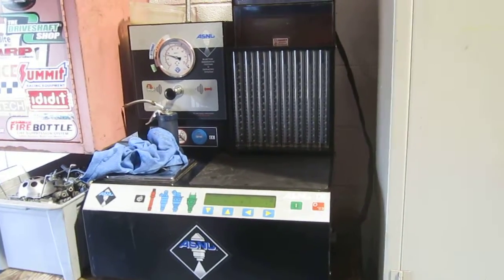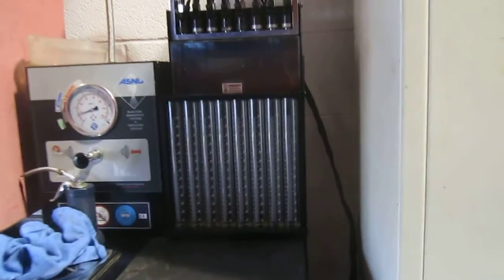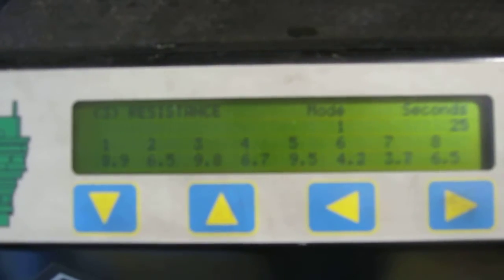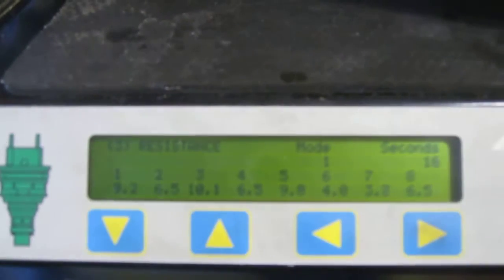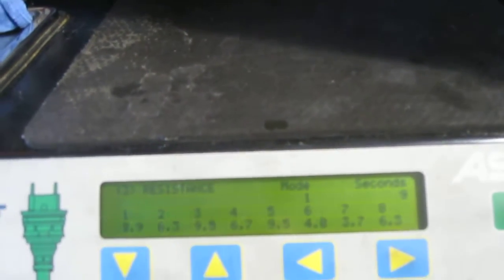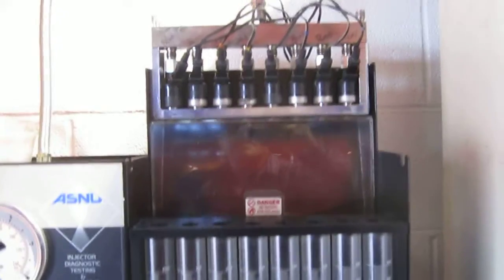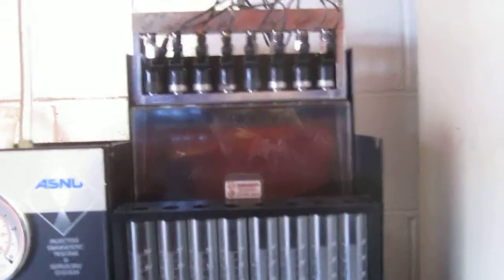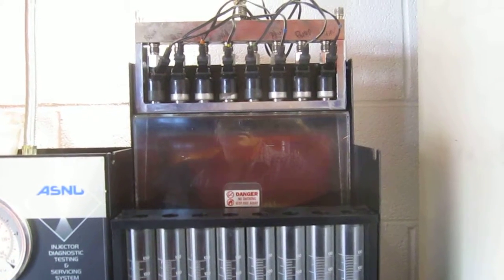1990 ZR1 secondary injector resistance test